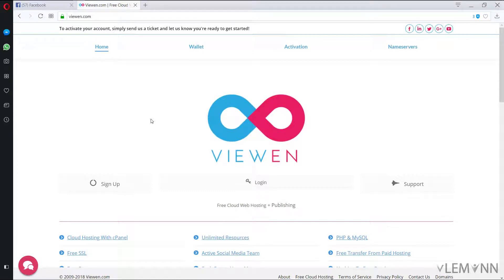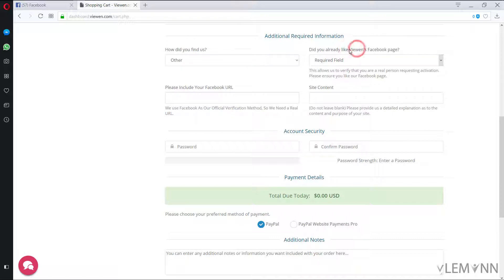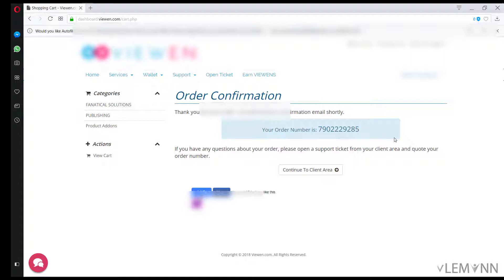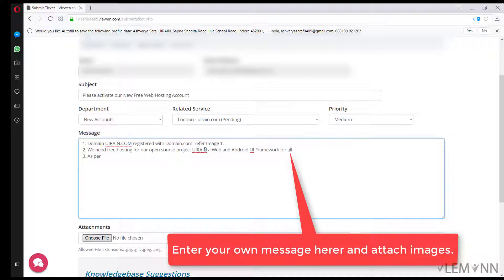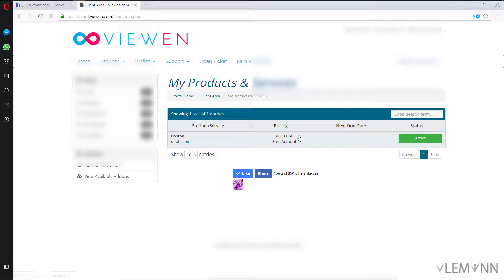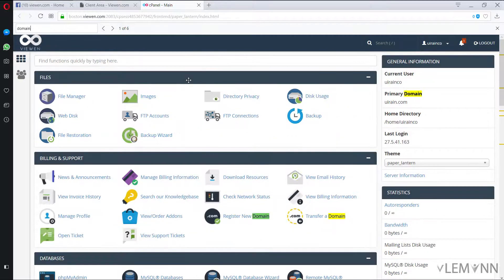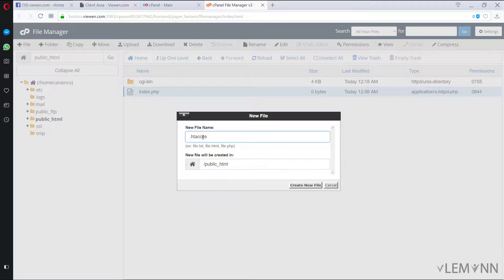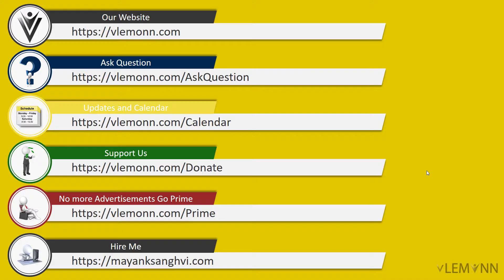Lifetime Free Unlimited Web Hosting With CPanel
This video helps you to answer following questions

Free web hosting with cpanel php and mysql no ads